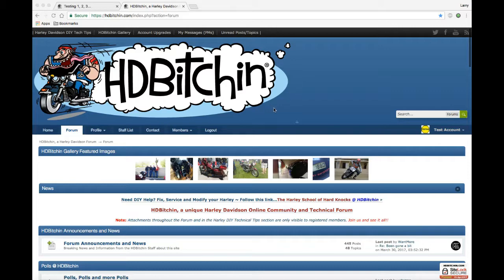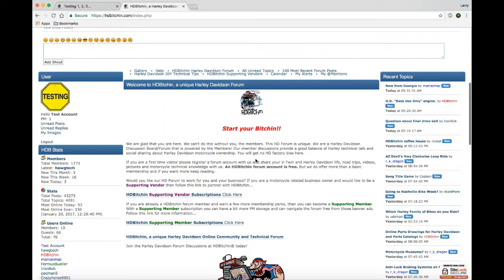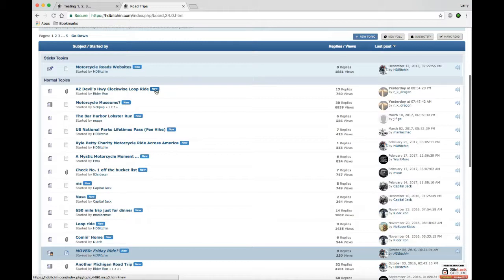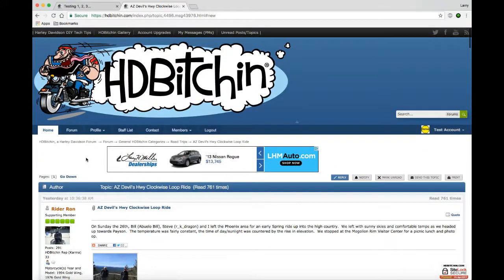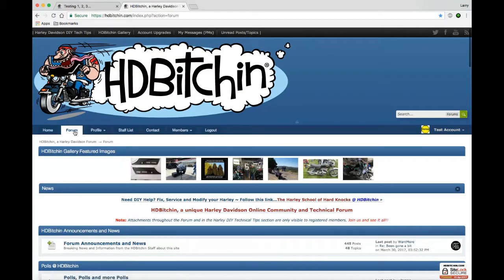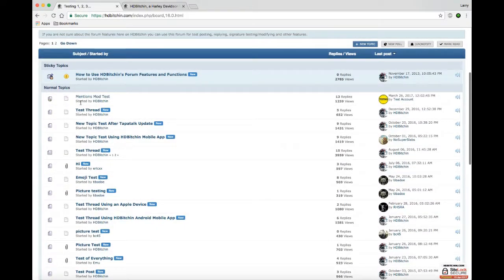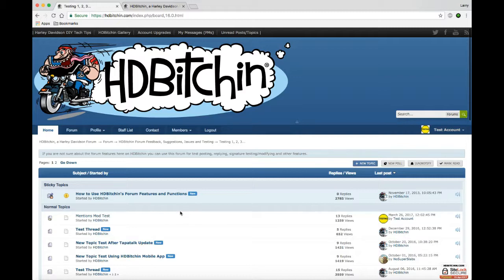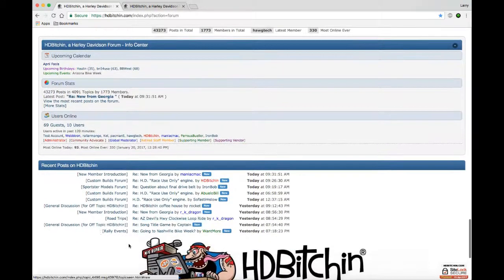HDBitchin Basic Forum Navigation Tips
This video gives an overview of the basic use and navigation of HDBitchin.com which is a Harley Davidson forum that uses Simple Machines Forum software.